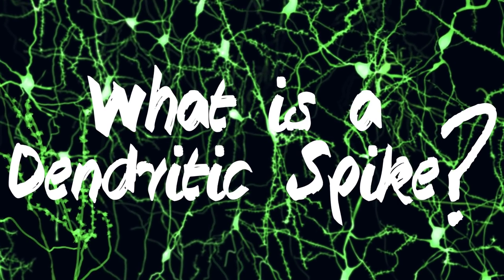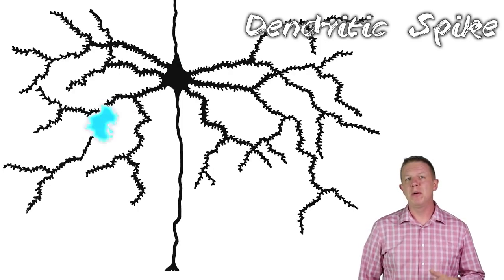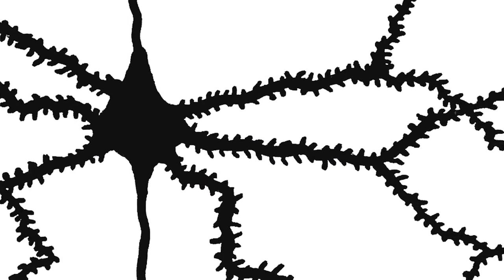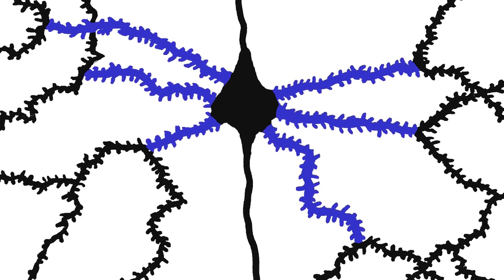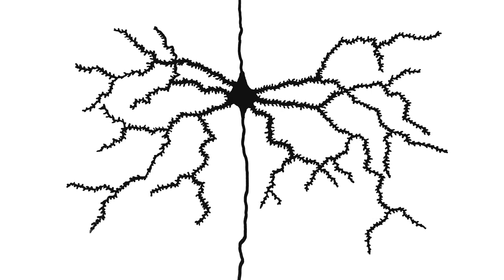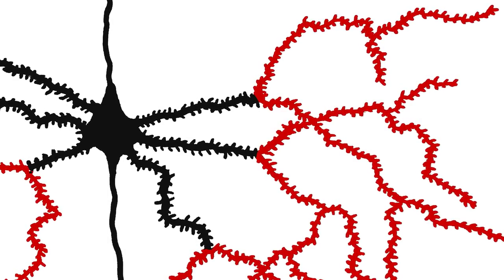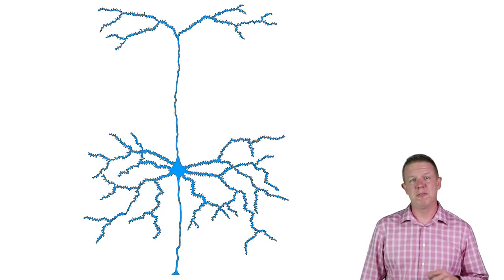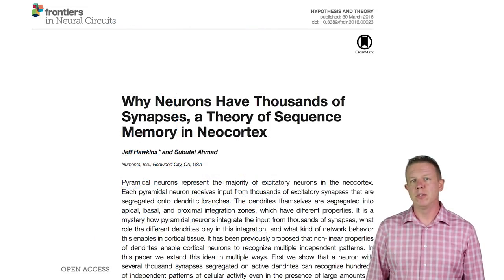What is a Dendritic Spike?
A pyramidal neuron spikes in order to communicate to other neurons. This is called an 'action potential'.

But there's another spike happening inside a neuron called a "Dendritic Spike" and it never even leaves the cell. But it makes a huge difference to the cell's firing behavior.

Pyramidal neurons can have hundreds of dendrites and thousands of synapses. These synapses are connections from other neurons. They are the cell's input. Activity at these synapses increases the local voltage of the cell. The cell tries to keep a constant voltage, so these local pockets of high voltage dissipate quickly.

Proximal dendrites are close to the cell body. A small amount of synaptic stimulus dissipates too quickly to affect the cell, but if enough distal synapses fire within a short period, this can cause the voltage at the cell body to breach a threshold and cause a chain reaction called an "Action Potential" or spike. The cell has now fired and communicated this state to whatever it is connected to.

Distal dendrites are too far away to affect the voltage at the cell body enough to cause the cell to fire. For years, we didn't understand Why Neurons Had these Thousands of Synapses, but we now know these synapses cause Dendritic Spikes. Much like an action potential, if a local distal segment receives enough synaptic activity, it can again cause a high voltage pulse to travel down the dendrite to the cell body. This is not powerful enough to cause an action potential, but the voltage increase at the cell body has a lasting effect.

The cell is now primed to fire. For some period of time, it will take less proximal stimulus for it to reach action potential.

In HTM, we call this a predictive state of the neuron. We explain its importance in our 2016 paper "Why Neurons have Thousands of Synapses".

Collectively, your neurons are constantly modeling the state of the world and predicting multiple possible futures using this and other mechanisms.